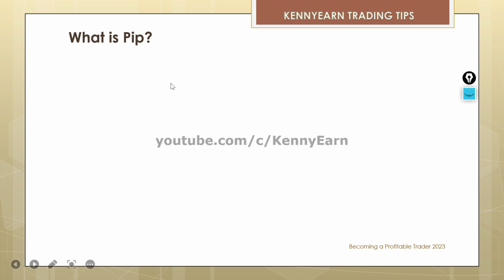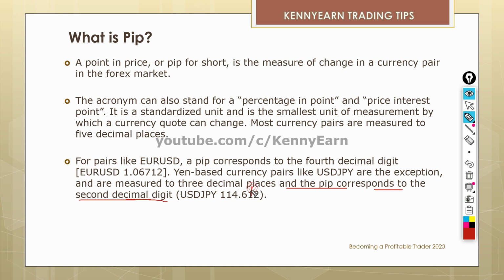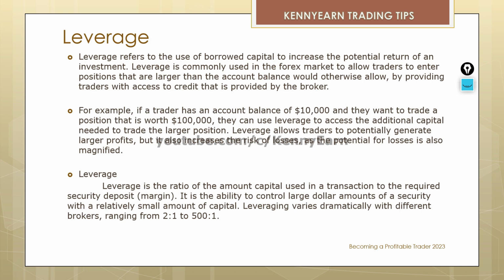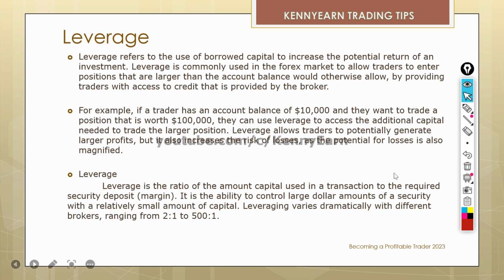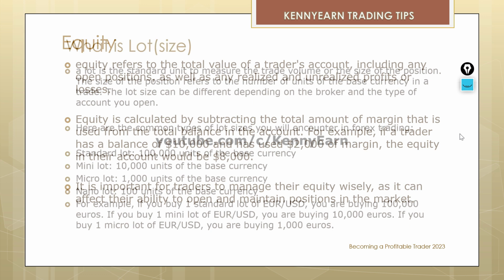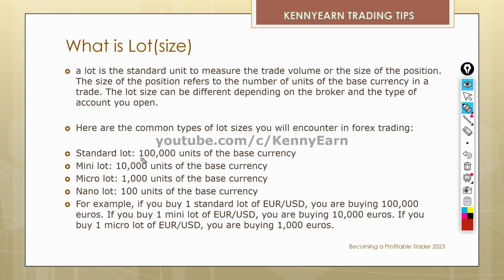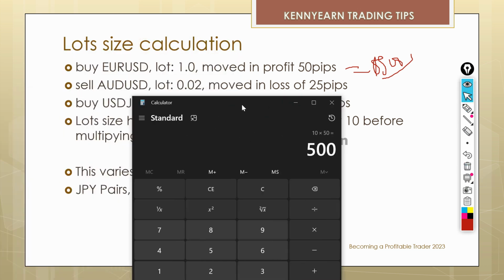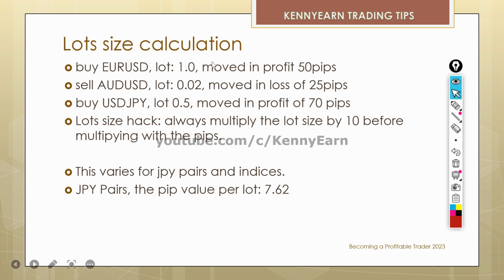LSN 5: What is Pips in Forex Trading And How to Calculate it.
In this video, I will tutor you on what are pips, and how to calculate pips in forex trading.